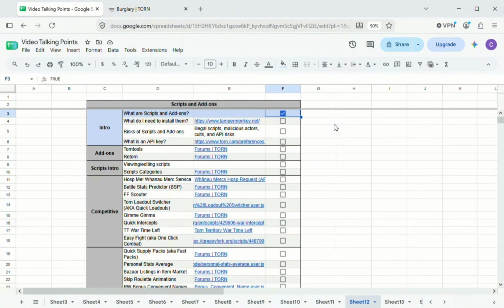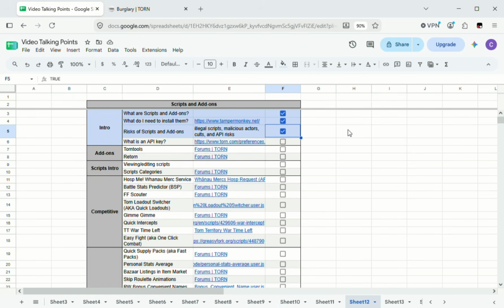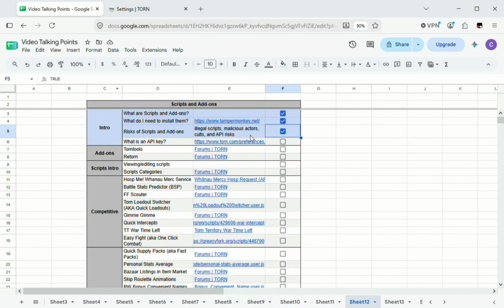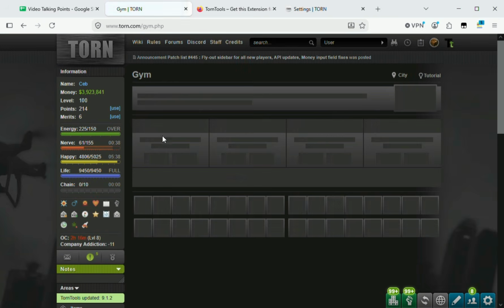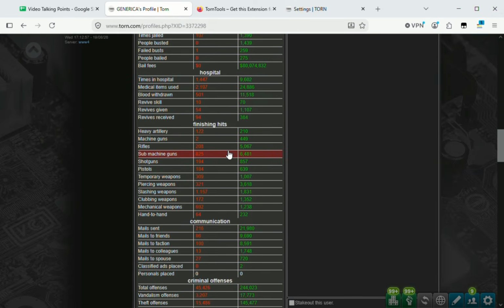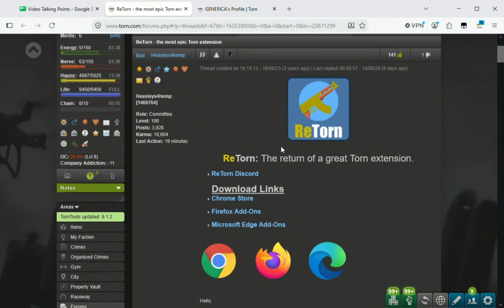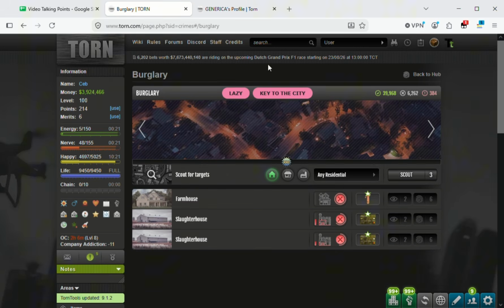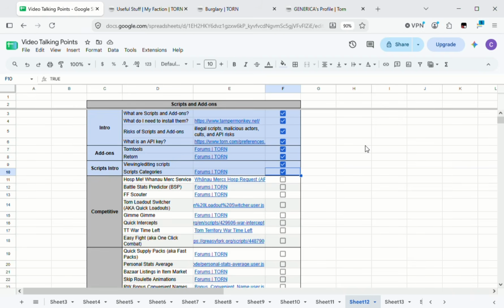Beginner's Guide to Scripts #1 - Installing Scripts and Torntools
Note: Torntools and Retorn do NOT require a script manager like Tampermonkey to work. They are browser extensions in their own right.

In this video we start explaining and looking at scripts and add-ons. We start by installing the Tampermonkey browser extension, talk about scripts a bit, then we install torn tools, and finally we look into installing scripts.

Use me as your referral to have me added as a friend automatically!

- Resources and Scripts
(Everything is accessible in the link above)

(or search on your app store)

00:00 - Intro
01:24 - Scripts and Add-ons
02:22 - Installing Tampermonkey
04:20 - Risks with API and Scripts
05:20 - What is the Torn API
09:14 - Browser Add-ons for Torn
09:44 - Installing TornTools
11:22 - Some of TornTools Features
18:00 - Retorn
19:28 - Installing Scripts for Torn
23:00 - Script Categories
25:00 - Outro and Summary